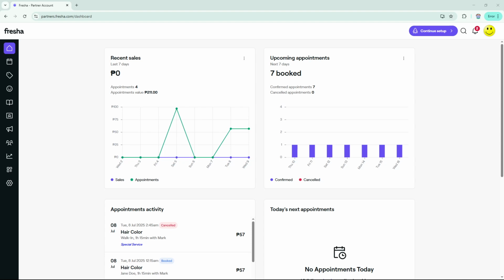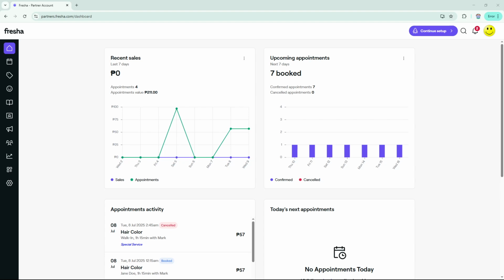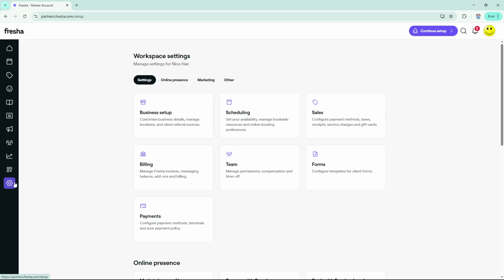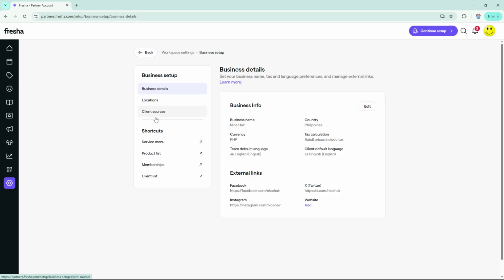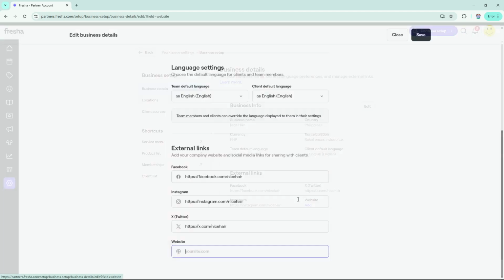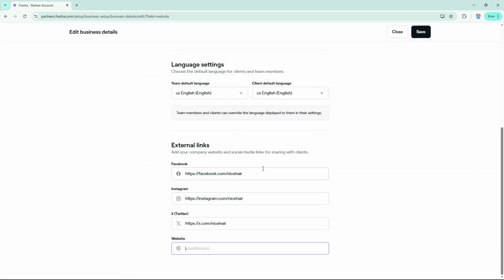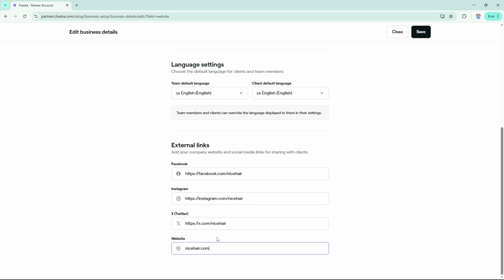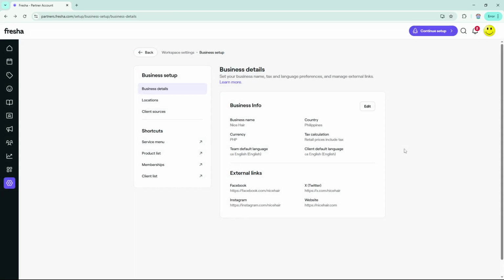How to add your website on Fresha [2025 Easy Guide]